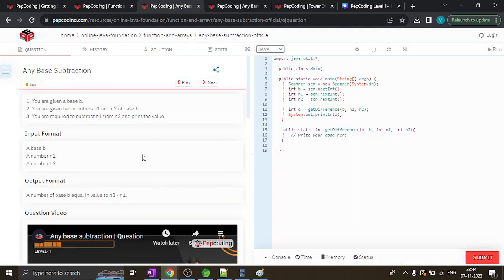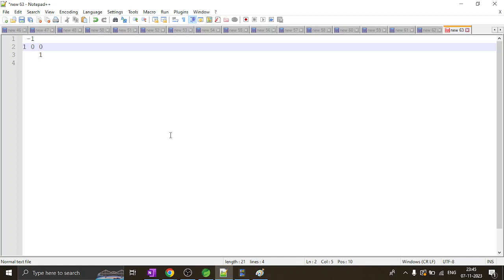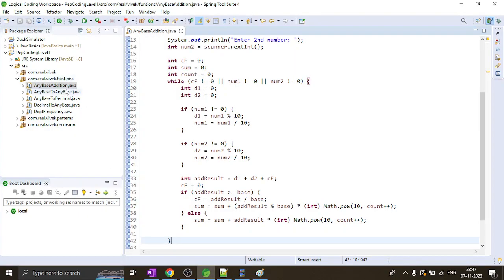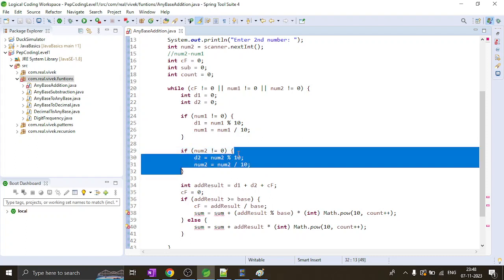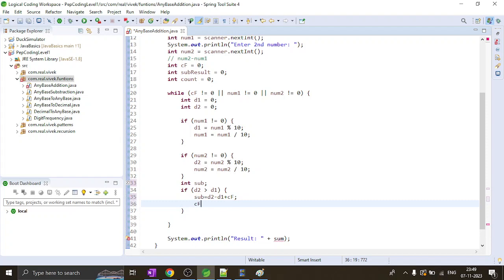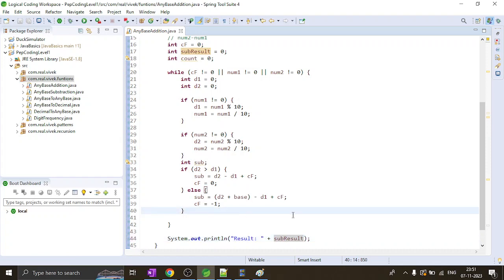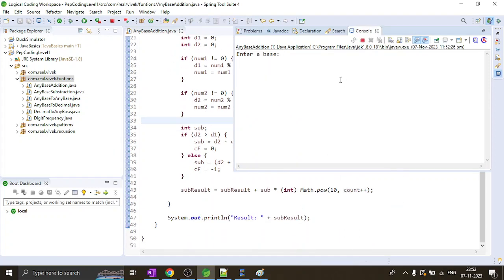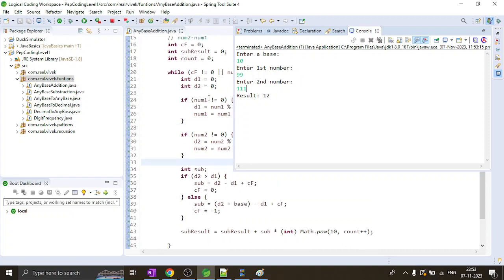PepCoding Level 1- 17